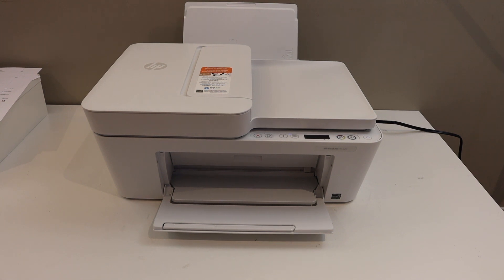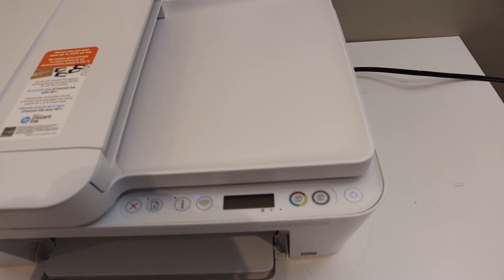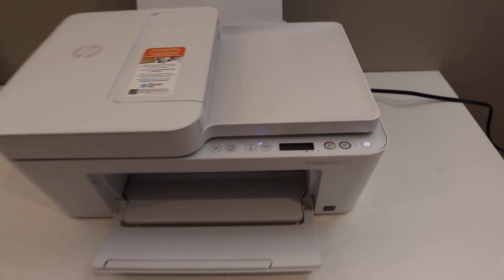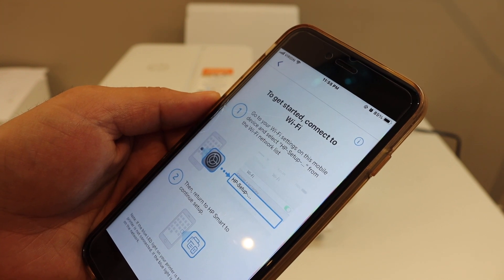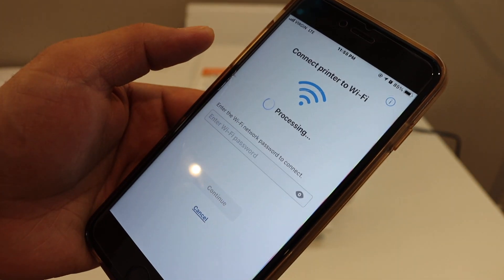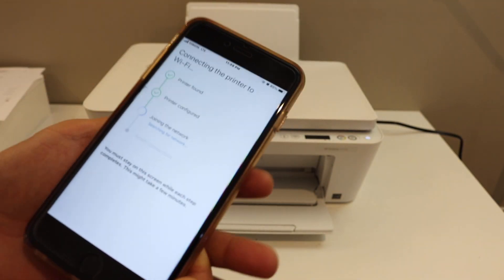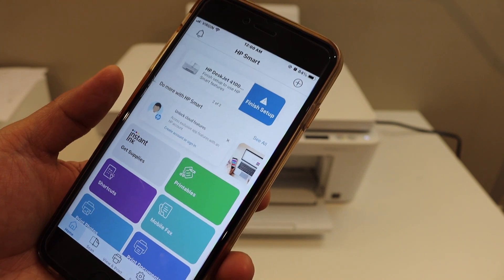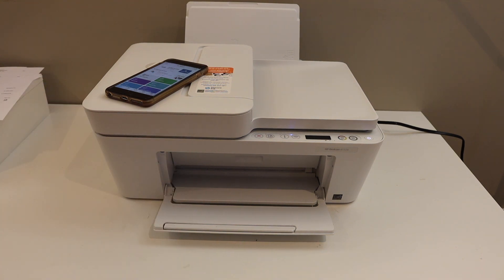HP DeskJet 4155e WiFi Setup, Review.